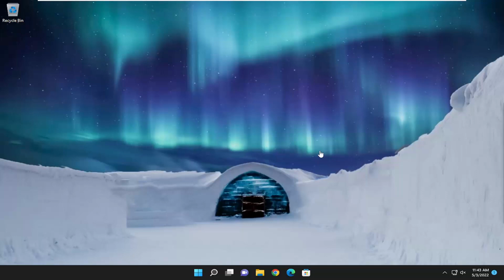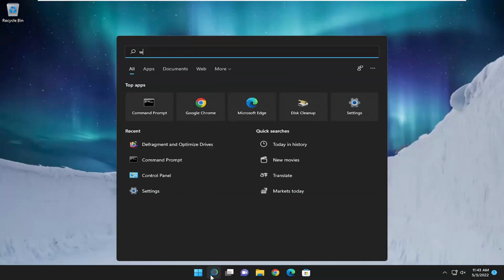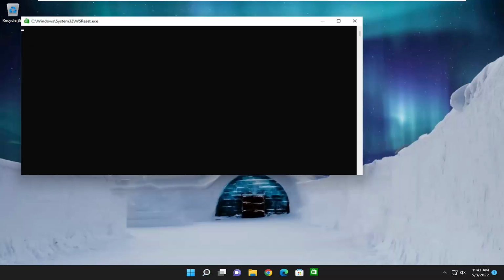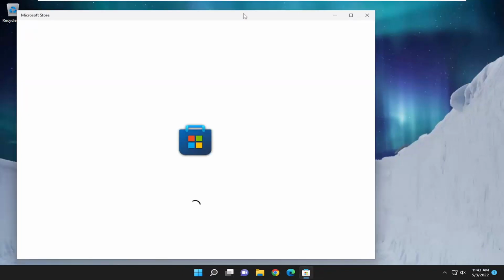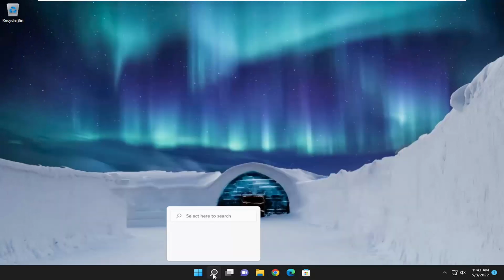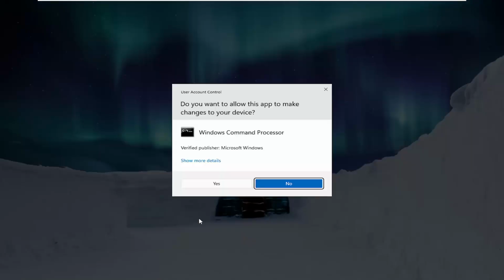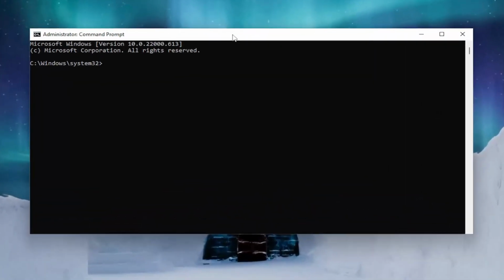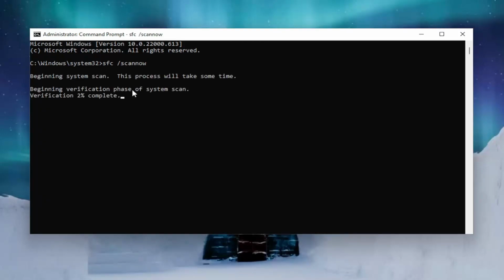How To Fix Microsoft Store Error Code 0x00000190 [Tutorial]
Fix Windows Store Error Code 0x00000190: Windows Store is an important application on Windows 10. Sometimes, it may not run smoothly on your systems. It might show the error 0x00000190 after the unsuccessful installation of updates, corrupted Windows Store app, or due to cache.

Once you get this error, you can’t able to open the app and it asks you to wait for some time. But, waiting doesn’t help you in any case. To fix the error, we are here to provide the best methods to fix the Windows Store Error Code 0x00000190.

A lot of Windows 11/10 users have a complaint that they are not able to download some specific application from the Microsoft Store. When they try to do the same they encounter an error that says “Something happened at our end. Waiting a bit might help.” with an error code 0x00000190. If you are facing this issue then this tutorial is for you.